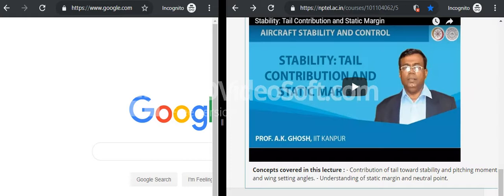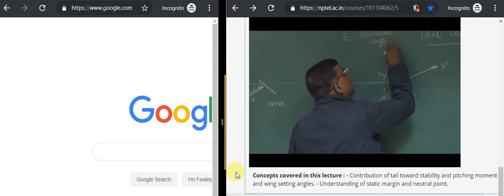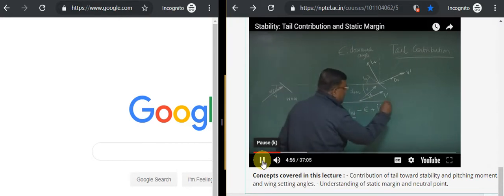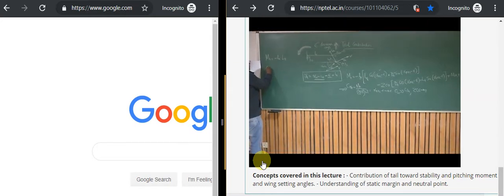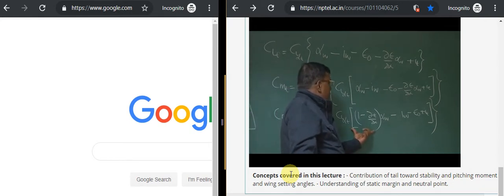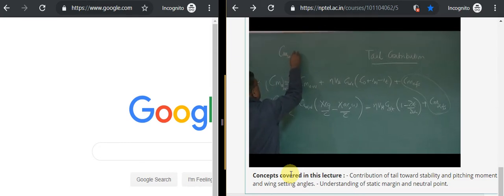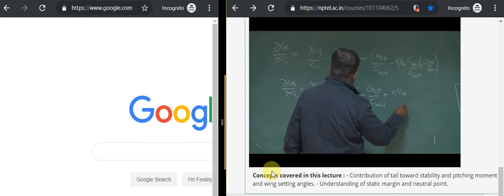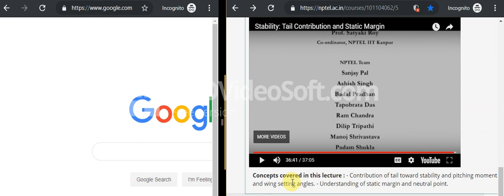NPTEL - IIT Kanpur - Tail Contribution & Static Margin - Prof. A.K Ghosh